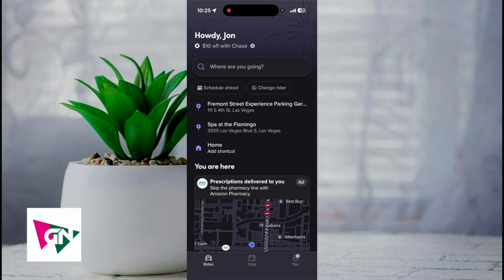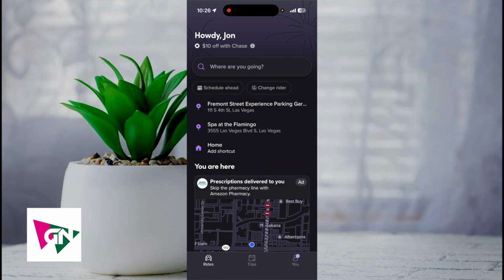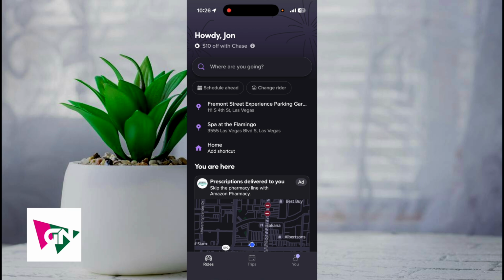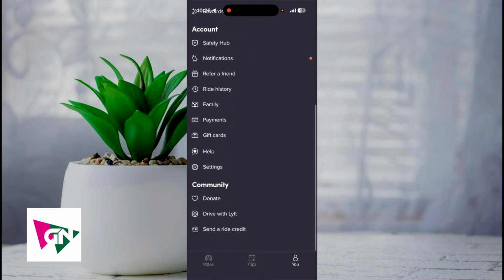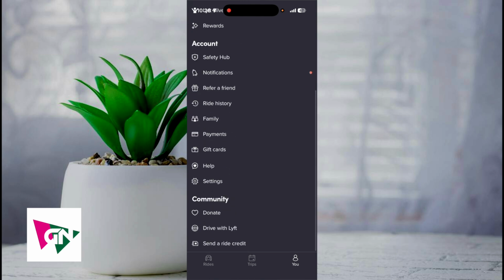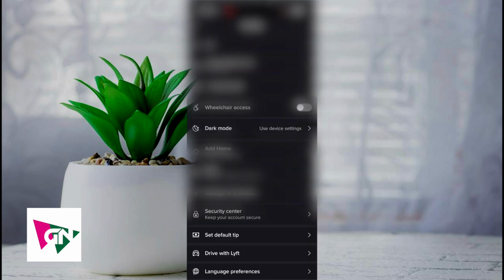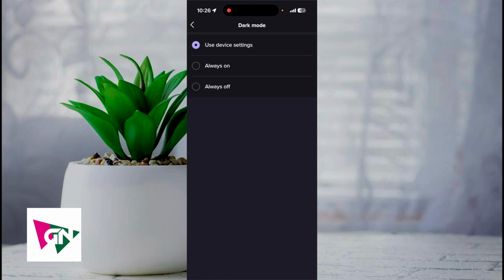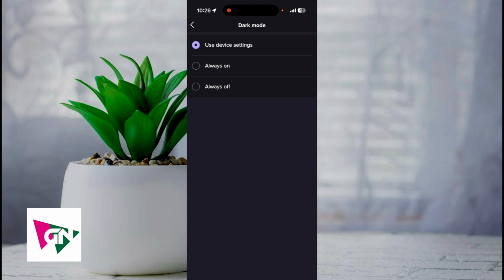How To Change To Dark Mode On The Lyft App: Easy Guide!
Want to switch to dark mode on the Lyft app for a better viewing experience? This easy guide shows you step by step how to change to dark mode on the Lyft app, reduce eye strain, and navigate the app more comfortably in low light. Customize your display settings quickly and enjoy a smoother, more stylish interface.